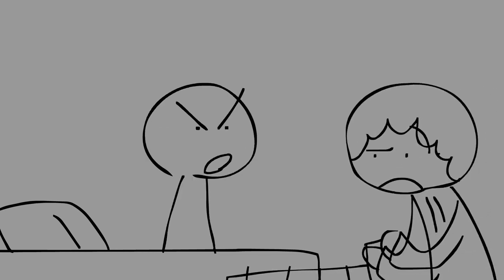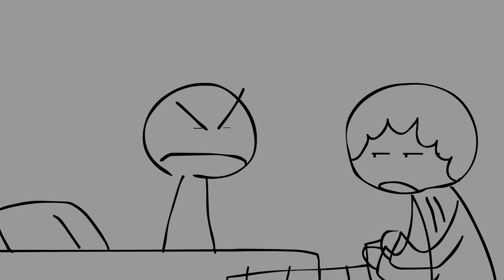Gibshow Episode 0: Scrapped Pilot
Reuploads of an old *soon to be continued again* cartoon
You might be thinking to yourself, "wow these suck"... yeah they do theyre old though so shush

Last time this description was updated: May 1, 2024